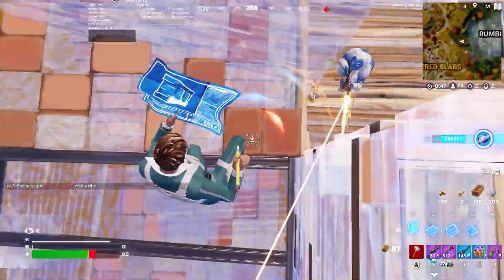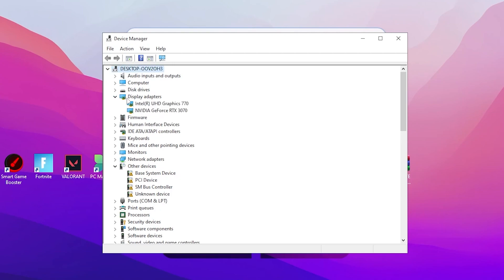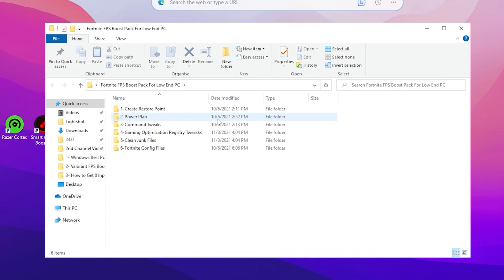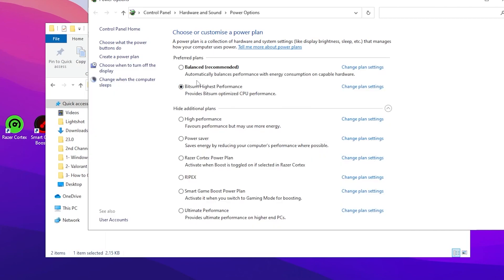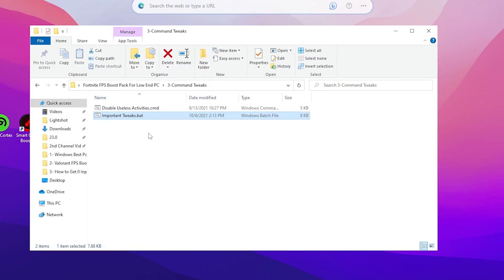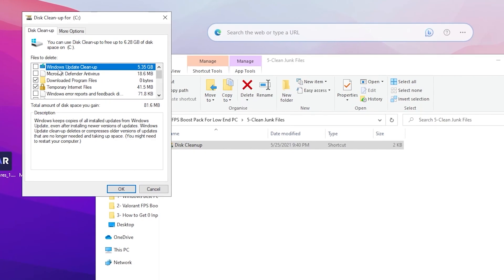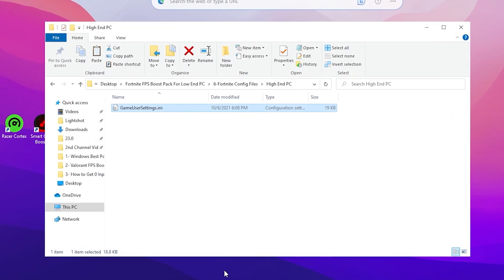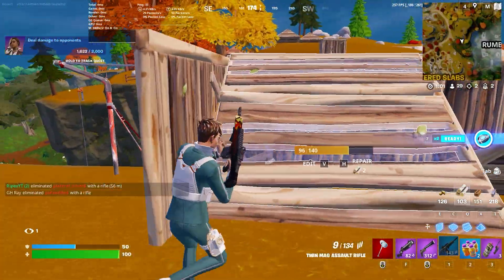*ULTIMATE* Free Fortnite FPS Boost Pack 🔧 (Boost FPS, Fix FPS Drops & Lower Delay)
In this video, we are going to cover Fortnite ultimate fps boost pack which will help you to boost fps, fix fps drops and lower delay in Fortnite Chapter 4 Season 4 on PC.

Video Lapse:
00:00 - Intro
00:17 - Disable Integrated GPU
01:28 - Fortnite FPS Boost Pack
06:38 - Performace After Optimization
10:21 - End